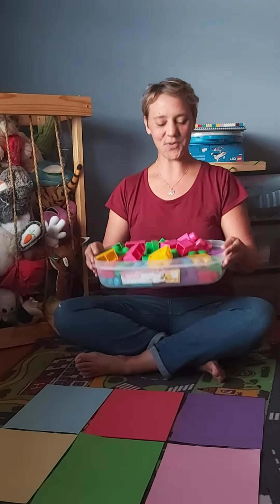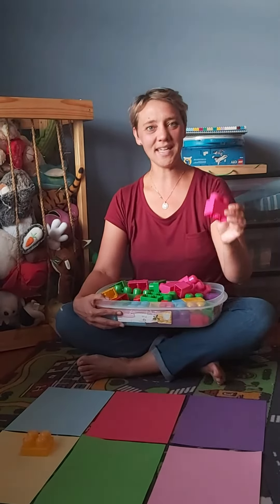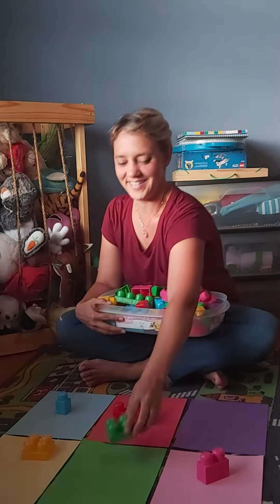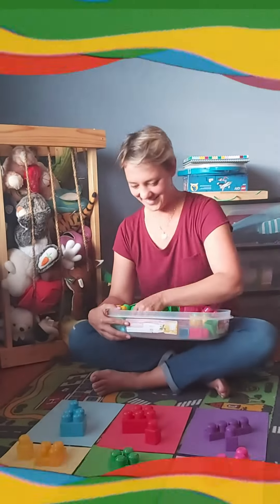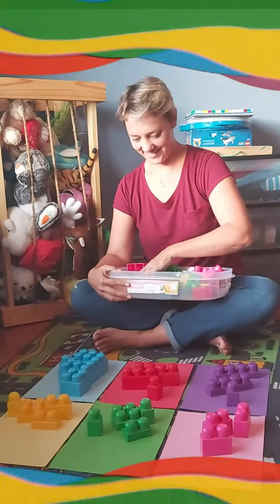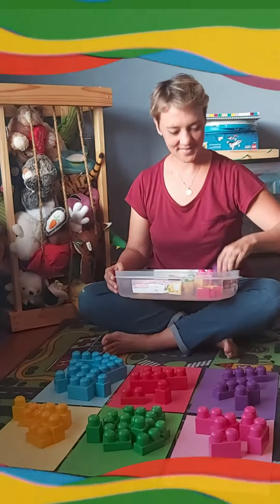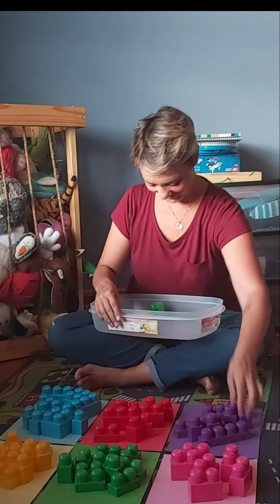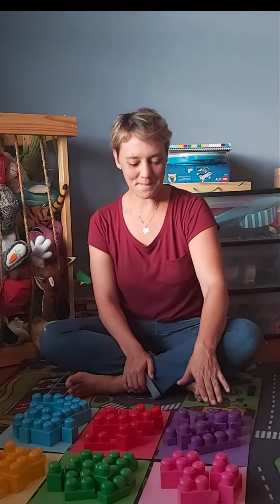Colour Sorting with Salome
Do some colour sorting with Salome.